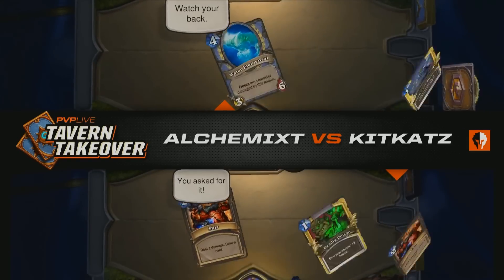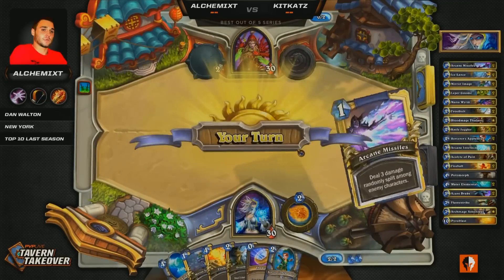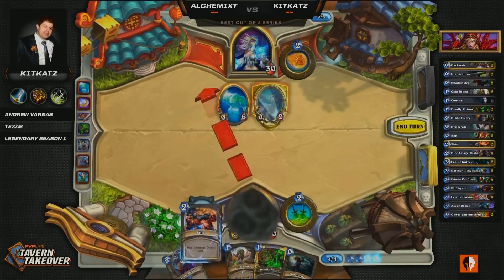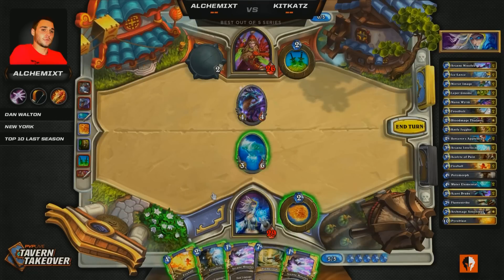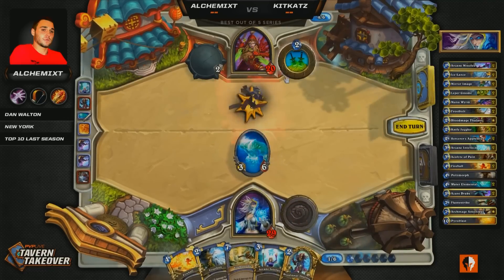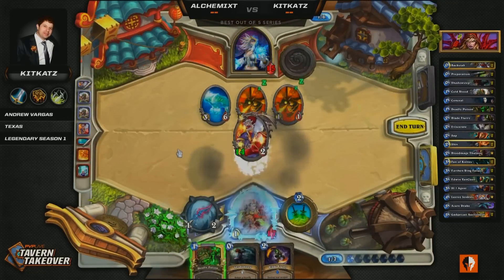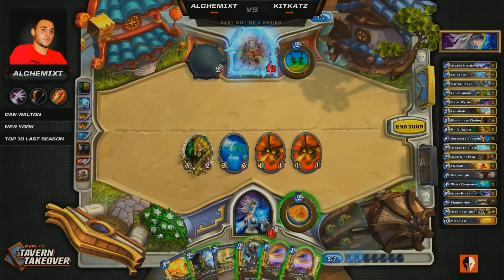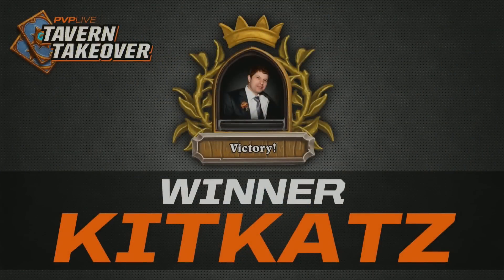Tavern Takeover #2 3/4 Place Match: Kitkatz vs Alchemixt G1 (31.05.2014)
Tavern Takeover #2 3/4 Place Match
Kitkatz vs Alchemixt - Game 1